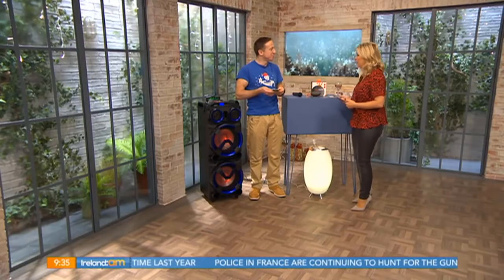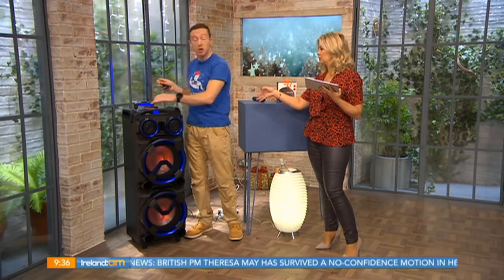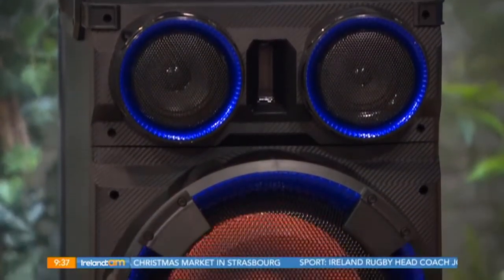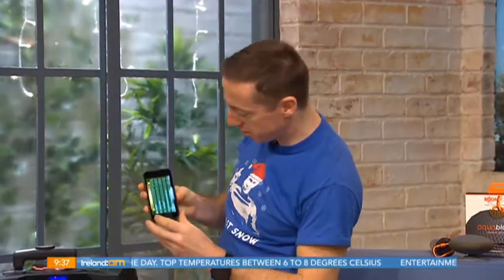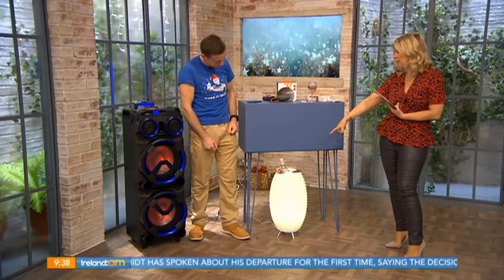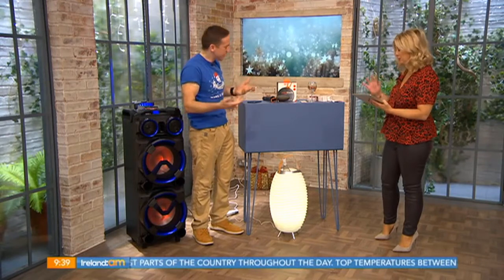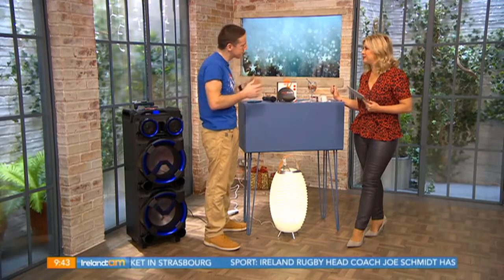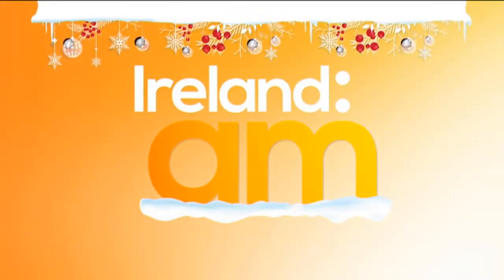VirginMediaTelevision ireland AM : Christmas gadgets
Colin Baker joined us with his top party gadgets that are sure to impress your guests if you're planning a party this festive season.